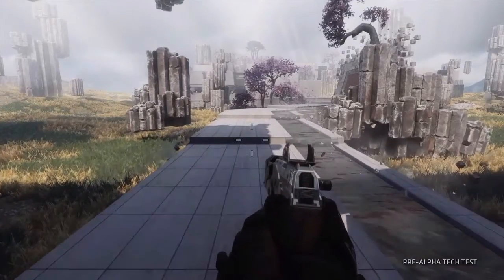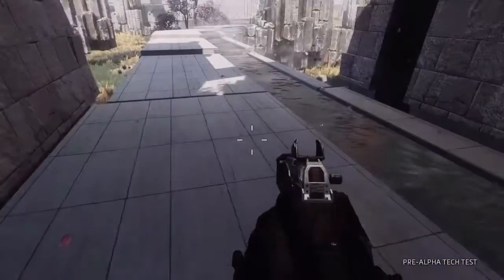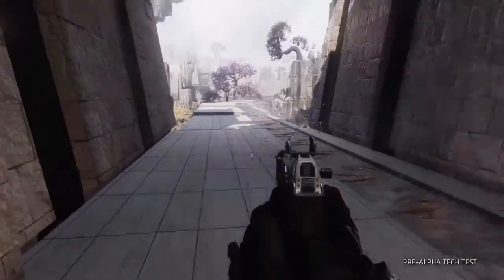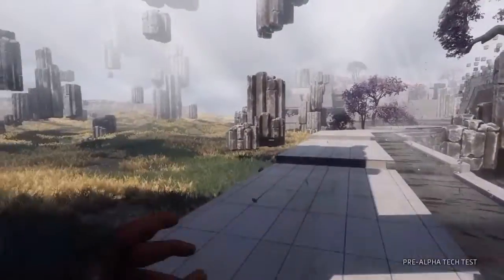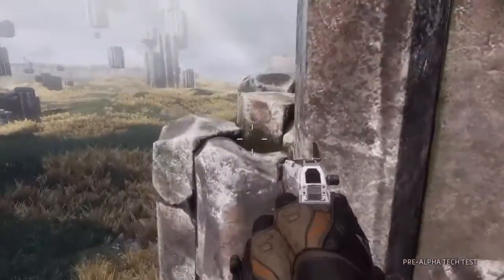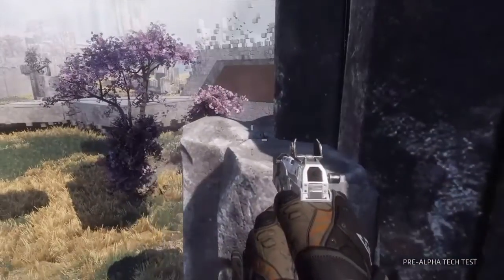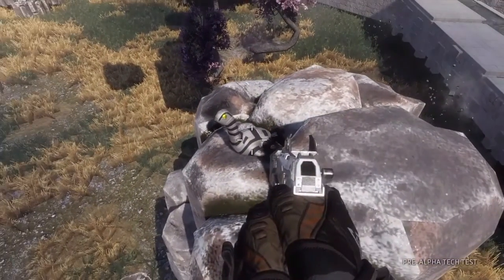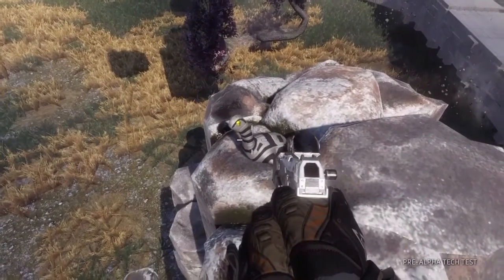Titanfall 2 Loch Ness Monster Easter Egg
to find out what content will be featured before going live and to find out when i will be livestreaming.

this channel is dedicated to gameplay videos for dlc and new features and game updates. I will also be doing playthroughs on new released games. Enjoy
Gaming Easter Eggs and Secrets PS4 Xbox One